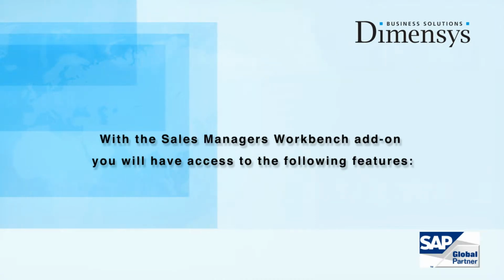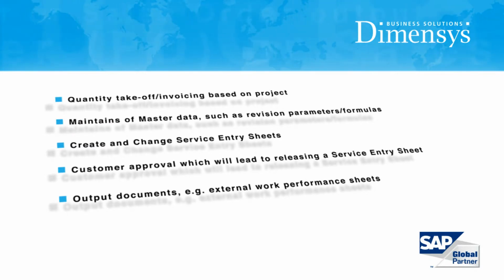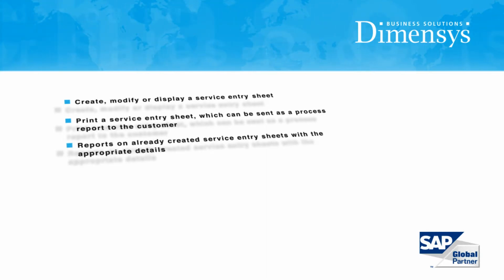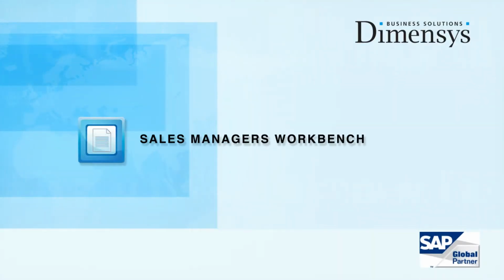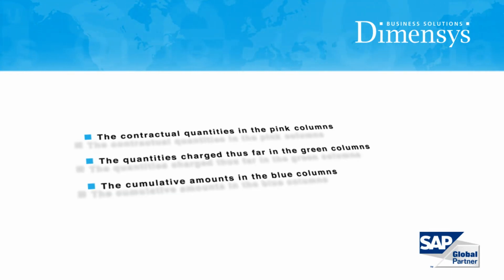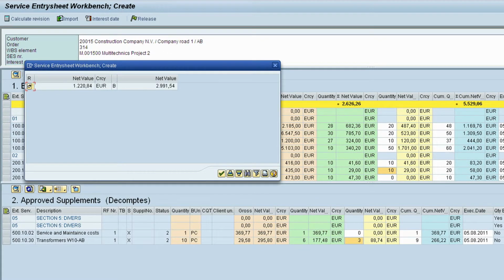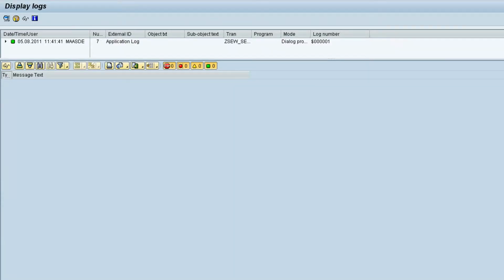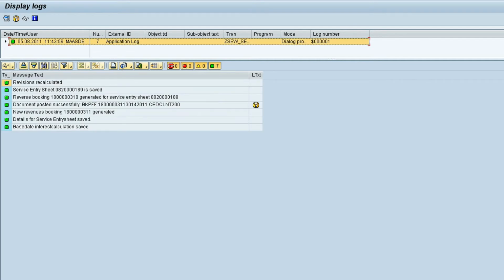Sales Managers Workbench | Dimensys Prefab SAP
In video: Versie 2011